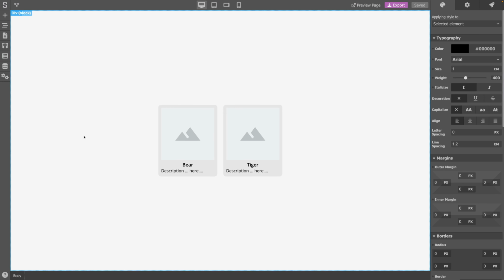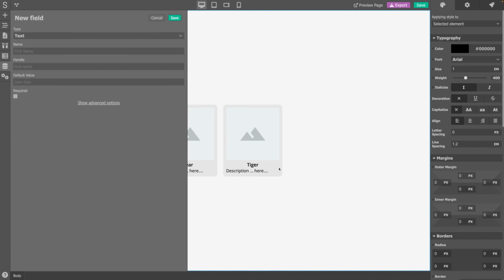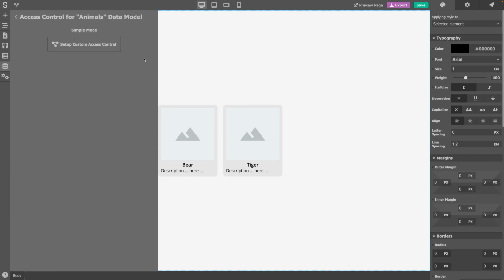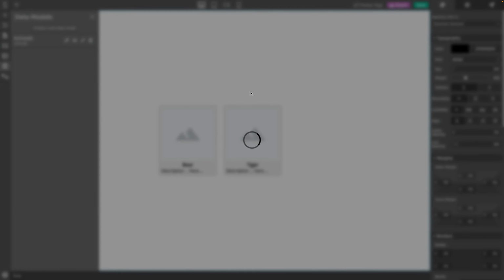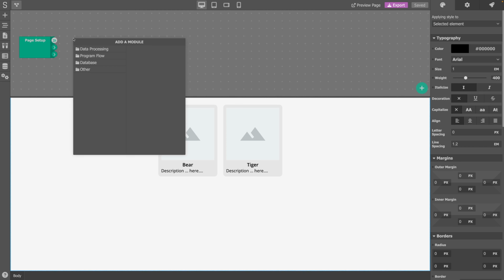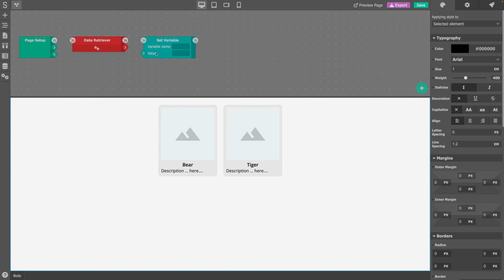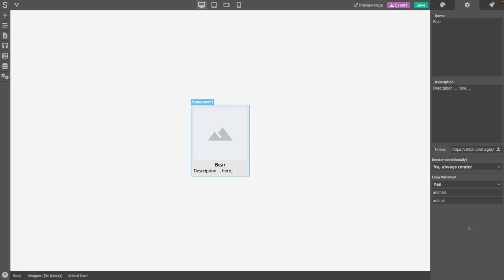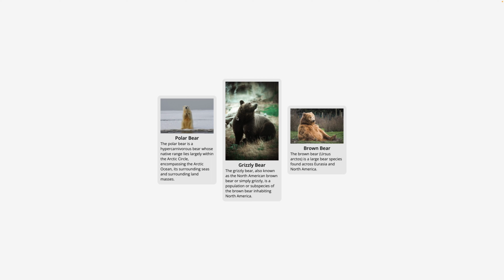Making dynamic websites with Sktch.io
Sktch.io not only allows you to build static websites, it also allows you to have dynamic content as well. You can build anything you can think of with Sktch.io. A Blog, a comment section, a marketplace, a platform... All of that through an intuitive no-code platform.

Dynamic content means that your content can be stored in a database and you can even allow your users to modify that content.